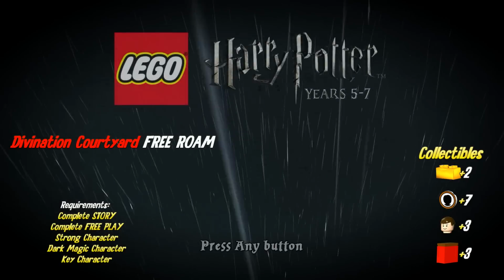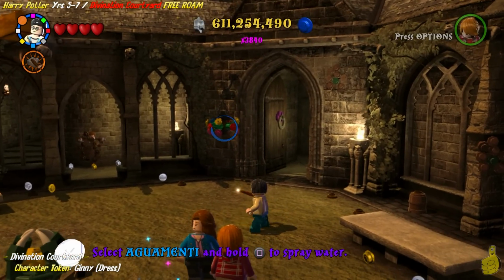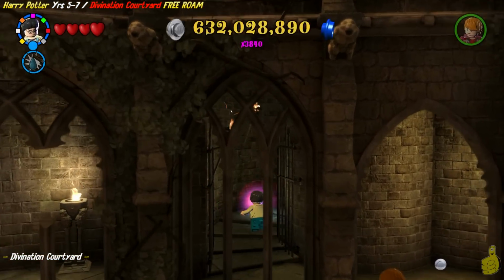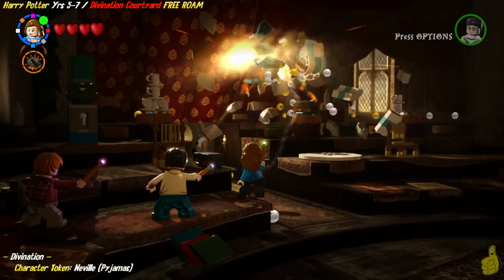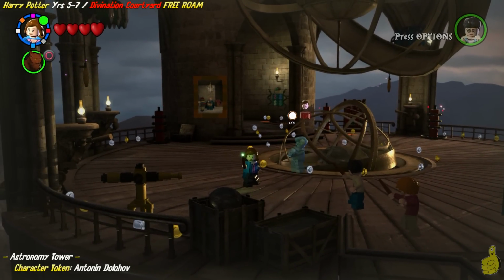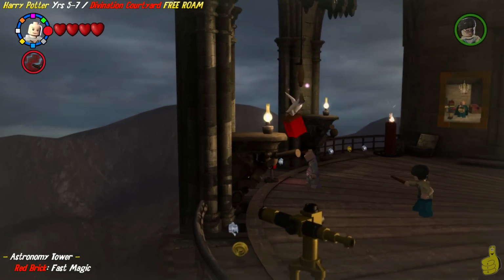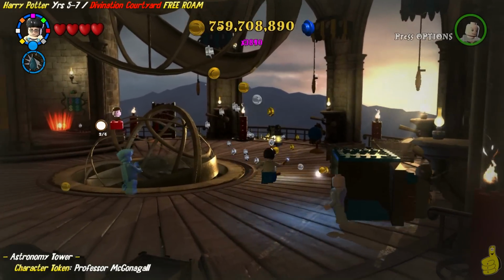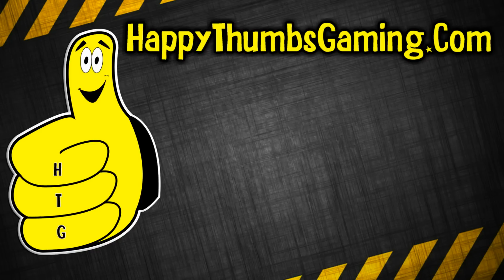Lego Harry Potter 5-7: Divination Courtyard FREE ROAM (All Collectibles) - HTG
Divination Courtyard, Divination and Astronomy Tower are all included locations in our next FREE ROAM video titled "Divination Courtyard FREE ROAM." Before starting Divination Courtyard FREE ROAM in Lego Harry Potter Years 5-7, be sure you have unlocked and purchased a Strong Character (we use Remus Lupin), a Key Character (we use Mrs. Cole) and a Dark Magic Character (we use Grindelwald Old) all locations and info for these shown in our "Preparing for FREE PLAY - HTG" video. Now that we have completed all STORY and FREE PLAY levels grabbing all of the collectibles along the way, we will now move on to our FREE ROAM videos where we wander around for all the remaining collectibles (Gold Bricks, Red Bricks, Character Tokens and Students In peril) using the Map Linked below to help guide us through Hogwarts and surrounding areas.

Quick Links to Lego Harry Potter 5-7 Divination Courtyard FREE ROAM:
*Divination Courtyard FREE ROAM Collectibles:*
     Red Brick / Invincibility:  00:49
     Character Token / Jenny (Dress): 01:31
     Character Token / Neville (Waiter): 02:00
     Gold Brick:  02:00
     Student in Peril:  02:21

*Divination FREE ROAM Collectibles:*
     Red Brick / Character Token Detector:  02:53
     Gold Brick:  03:42
     Character Token / Professor Trelawny: 03:51
     Student in Peril:  04:51
     Character Token / Neville (Pyjamas): 05:03

*Astronomy Tower FREE ROAM Collectibles:*
     Character Token / Antonin Dolohov: 06:15
     Red Brick / Fast Magic:  07:29
     Character Token / Professor McGonagall: 08:17
     Student in Peril:  09:32
     Character Token / Grindelwald (Young): 09:53

Trophy/Achievements earned in this video:
No Trophy/Achievement

►About HappyThumbsGaming◄
The HappyThumbsGaming YouTube Channel is a game channel that Family Friendly and fun for all ages! Our Gameplay and commentary are both set up for gamers of all ages and our games do vary but seem to always return to LEGO based games. We do have plans to do more genres/types of games in 2017 and are always wanting requests from you guys!. Some games we have plans for in some form (Live Streams on YouTube, FIRST LOOKs, Trophy/Achievement videos, etc) this year include Resident Evil 7 Biohazard, LEGO City Undercover for PS4 & Xbox One, Lego Worlds, South Park The Fractured But Whole, Sniper Ghost Warrior 3, Sniper Elite 4, God of War PS4 (Fall 2017), Red Dead Redemption 2 (Fall 2017) and more! Please let us know what other games or things you would like to see happen here on our YouTube channel or on our website. Thanks as always for your support and welcome if you are new to our channel! BooYaKaShouw!!

- HappyThumbsGaming